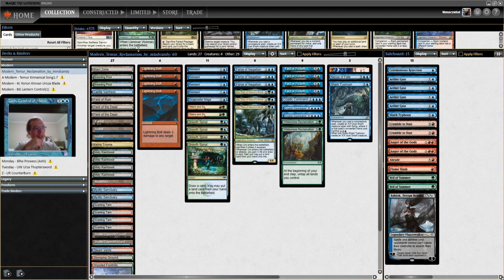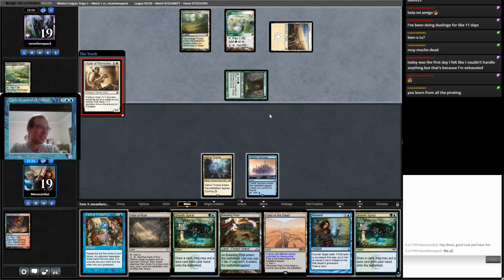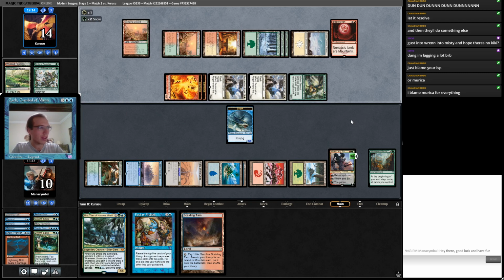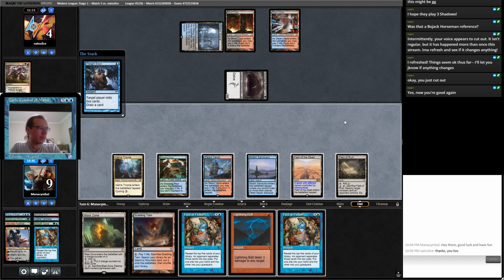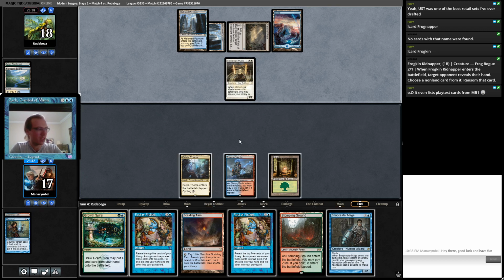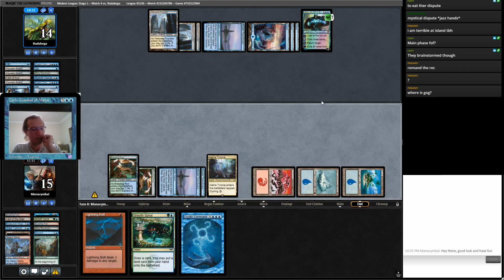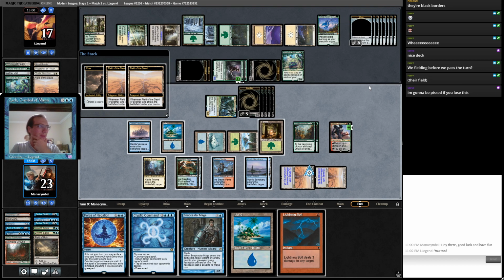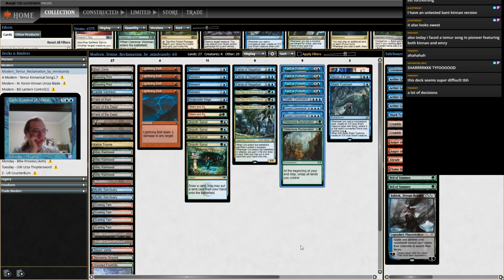MTGO Modern - Temur Reclamation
Temur Rec, but in modern? It's been around for a little while and it has picked up a big challenge placement in the last little while. Let's check it out.

1 Expansion // Explosion
1 Nexus of Fate
1 Shark Typhoon
2 Wilderness Reclamation
2 Wrenn and Six
3 Force of Negation
3 Cryptic Command
4 Remand
4 Lightning Bolt
4 Growth Spiral
4 Fact or Fiction
1 Snapcaster Mage
3 Uro, Titan of Nature's Wrath
1 Wooded Foothills
1 Stomping Ground
1 Steam Vents
1 Snow-Covered Island
1 Snow-Covered Forest
1 Mountain
1 Ketria Triome
1 Field of Ruin
1 Castle Vantress
1 Forest
1 Blast Zone
2 Mystic Sanctuary
2 Island
2 Breeding Pool
2 Field of the Dead
4 Scalding Tarn
4 Misty Rainforest

1 Flame Slash
2 Crumble to Dust
1 Ceremonious Rejection
1 Ashiok, Dream Render
2 Anger of the Gods
4 Aether Gust
1 Abrade
2 Veil of Summer
1 Shark Typhoon